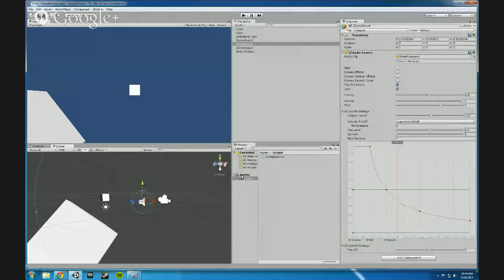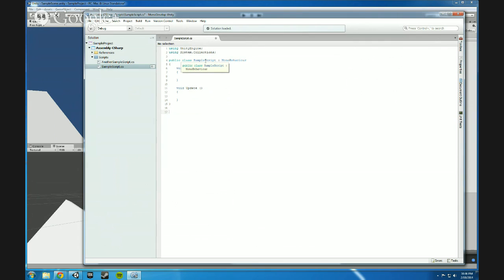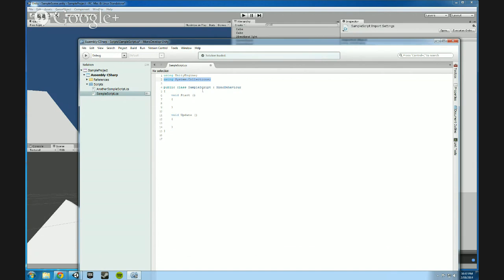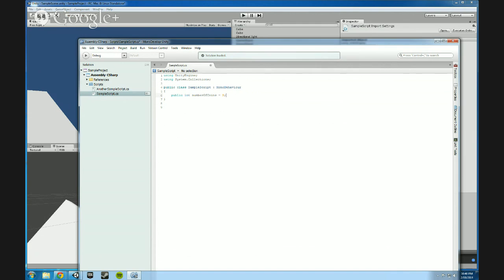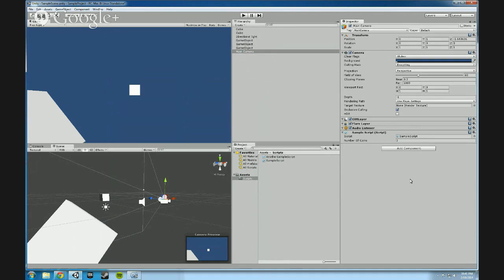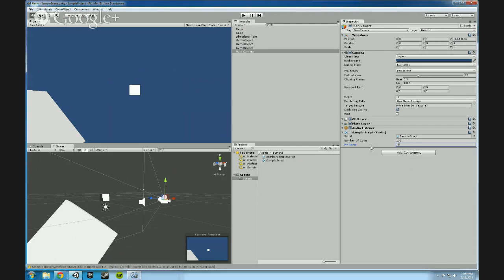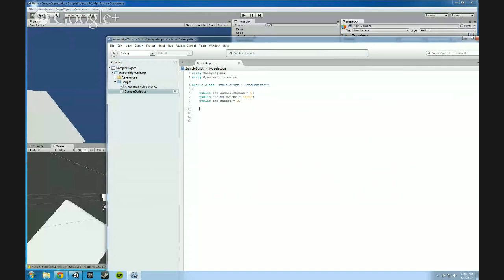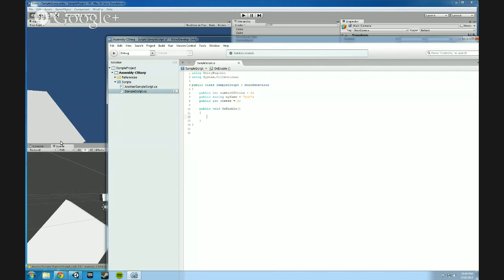Audio For Video Games via Unity Pt3 C# basics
This is going to cover the basics of Classes, Functions and Variables